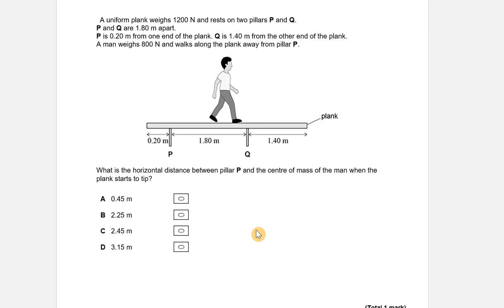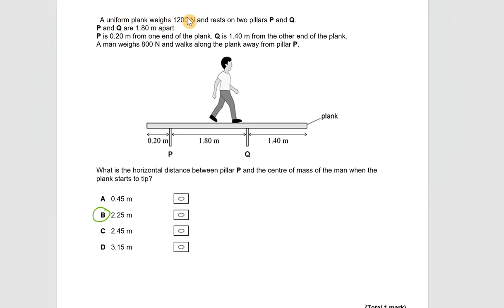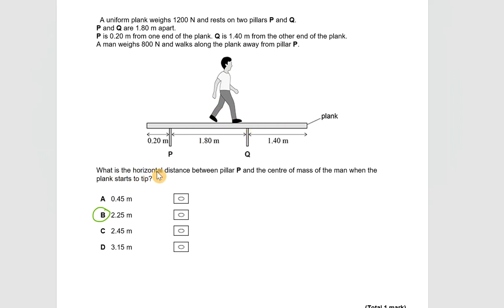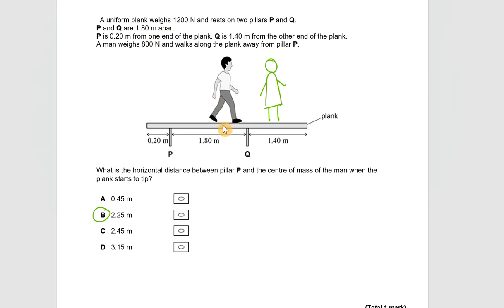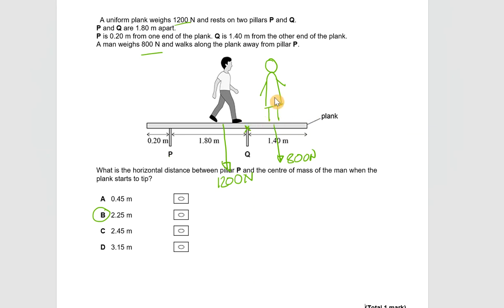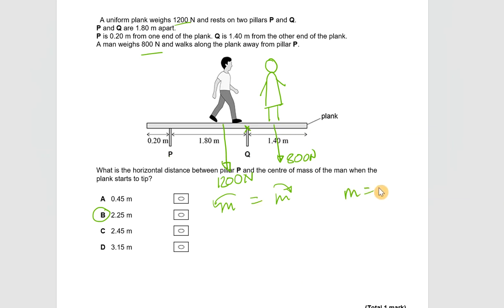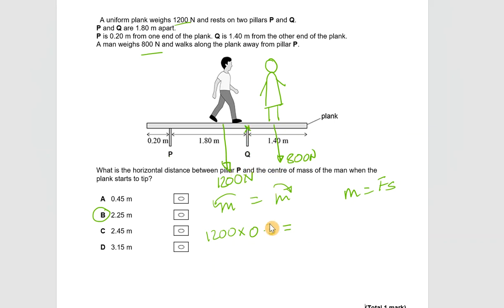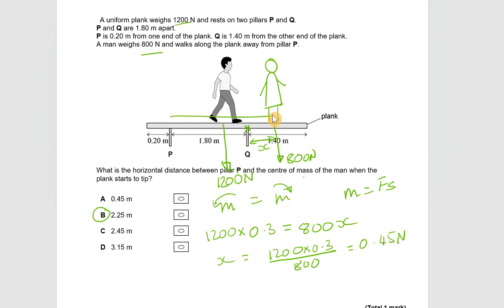Mechanics MCQ 16